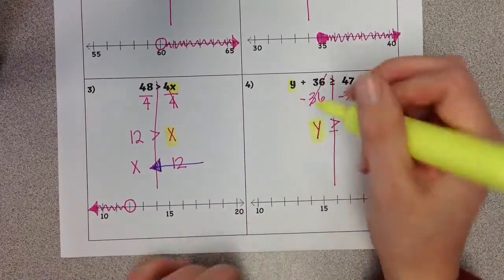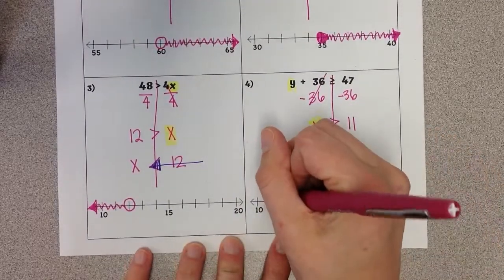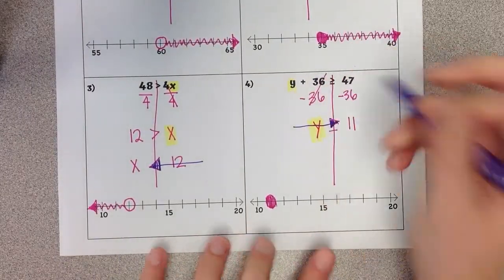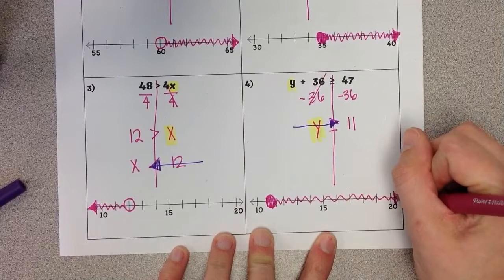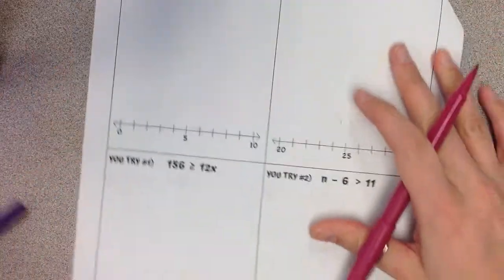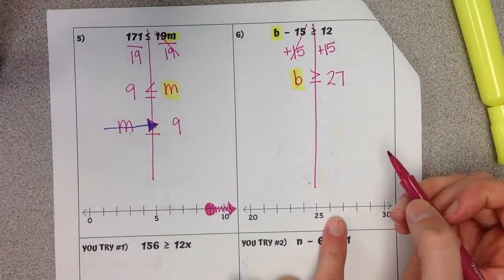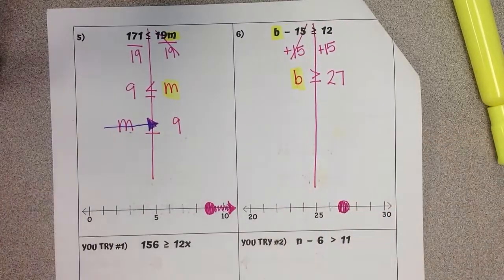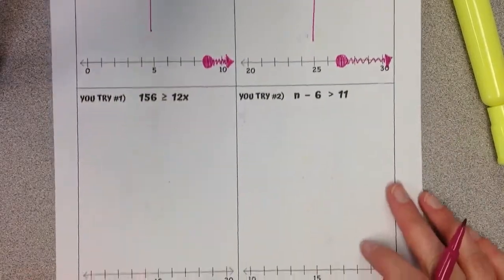CCSS6 - Unit 5 (part 3) - Lesson 3 - Solving Inequalities